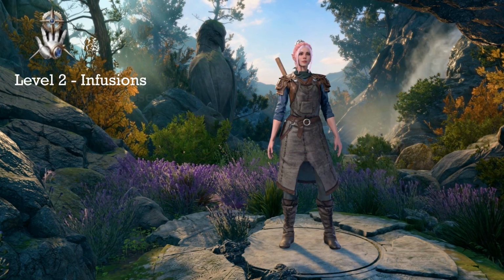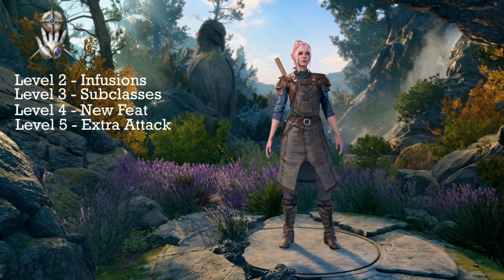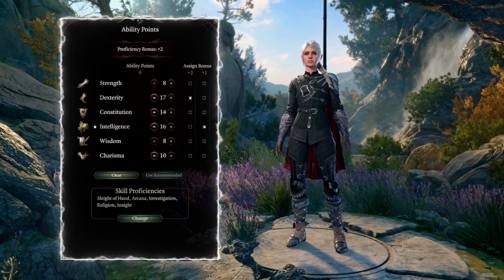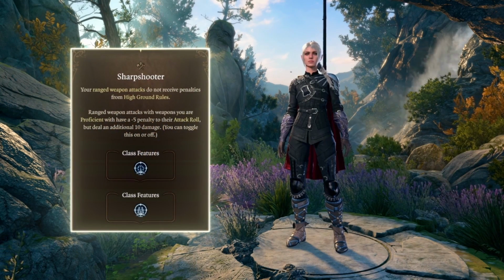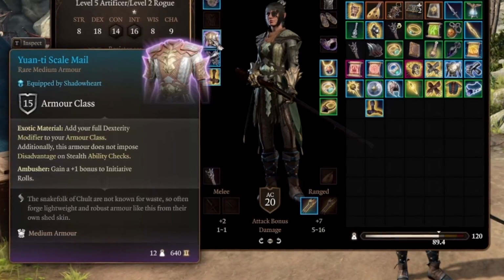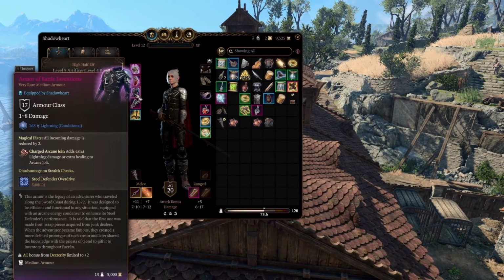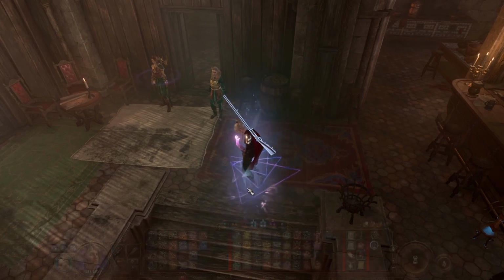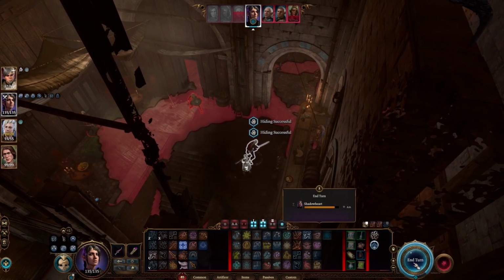Ultimate Artificer Sniper Build for MODDED Baldur's Gate 3. Full Crits! | 1-12 Guide!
Hello Everyone, Thank you for voting in the Poll. You guys wanted it I will deliver!. Here is our first Baldur's Gate 3 Modded Artificer Build Showcase . The Insane Sniper. Enjoy!

Socials:
Chapters:
00:00 : Intro
02:31 : Build Overview
03:11 : Class Overview
06:55 : Build Setup
09:54 : Early Game Items
11:19 : Late Game Items
12:44 : Build Showcase
16:53 : Outro